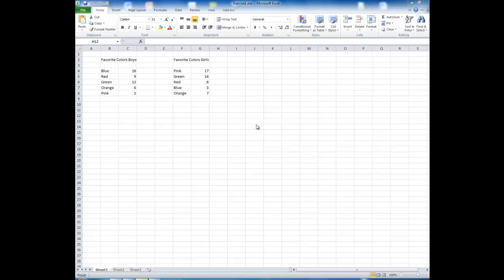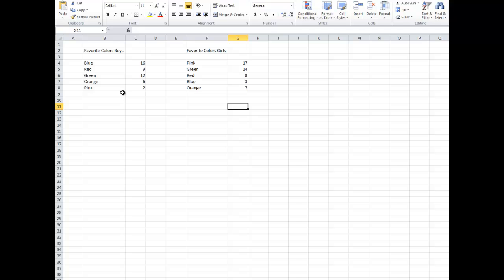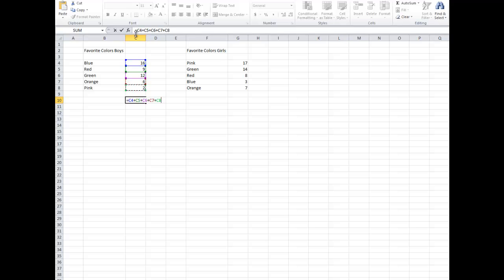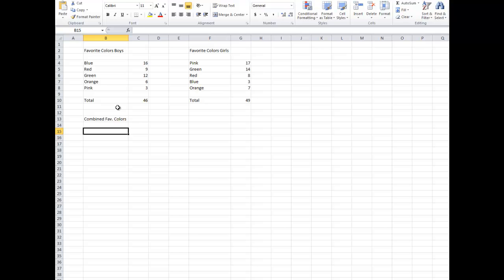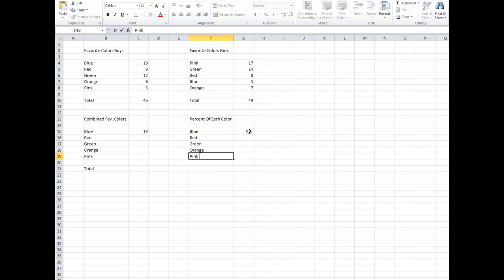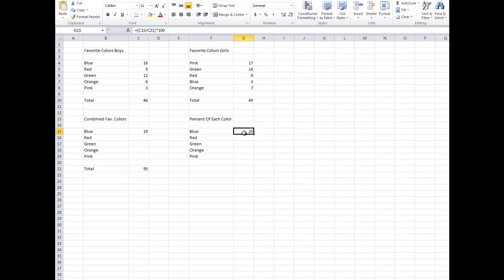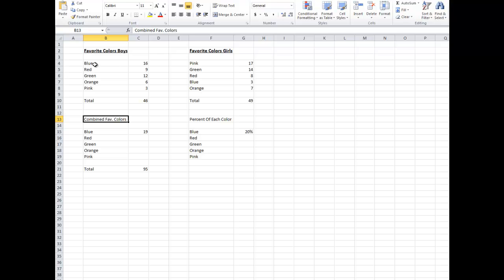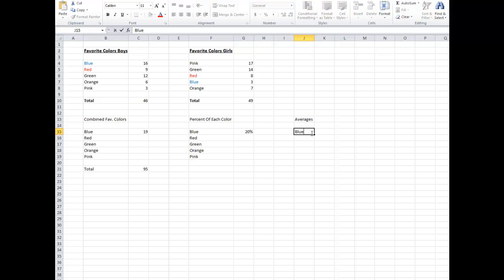Excel Practice - Mr. Rogers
This video is the first exercise you should complete where you generate your own Excel sheet following my directions. A final product can be viewed at the end of this video or on the course webpage.